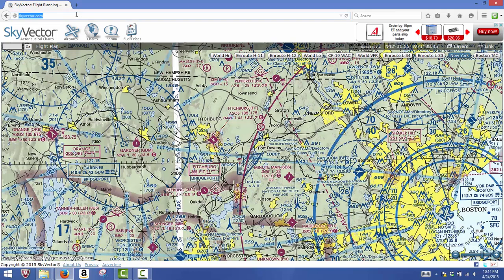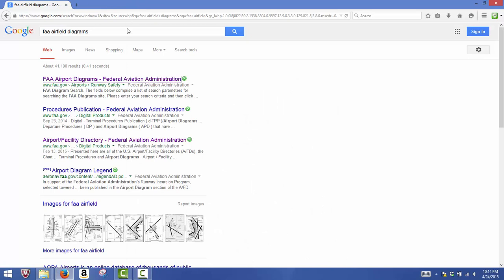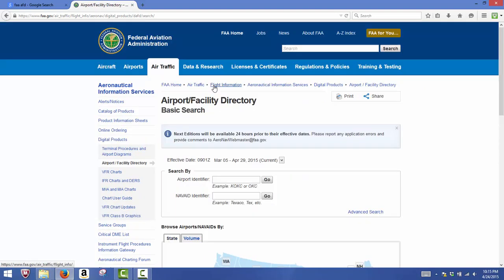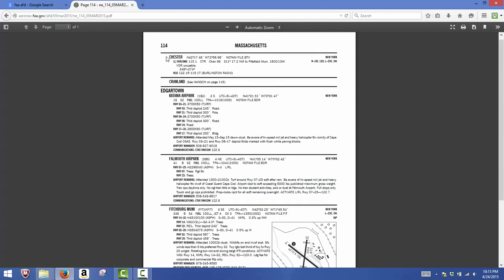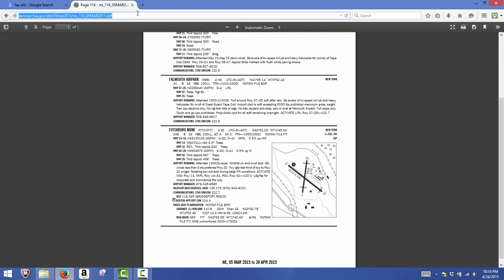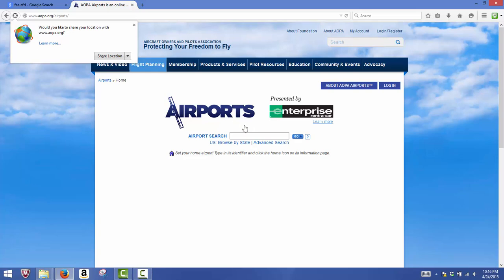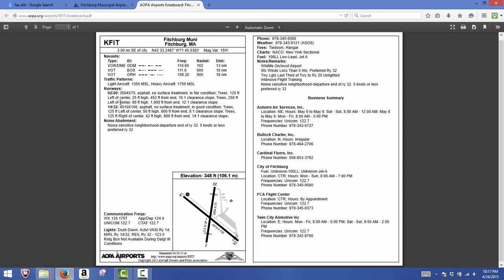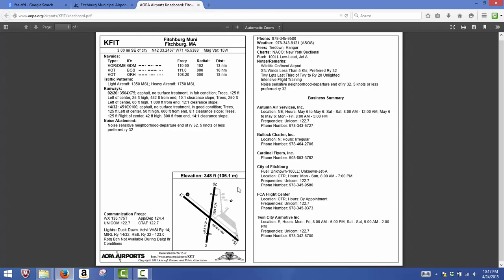Airfield Diagrams - Towered and Non-Towered Fields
Quick how to on getting taxiway diagrams.